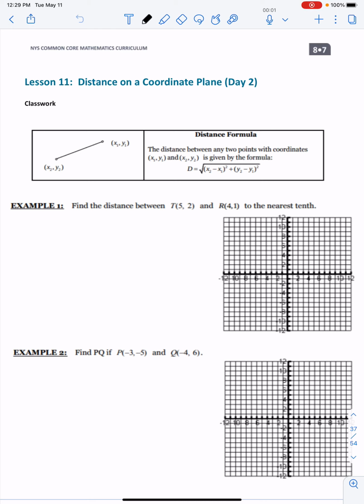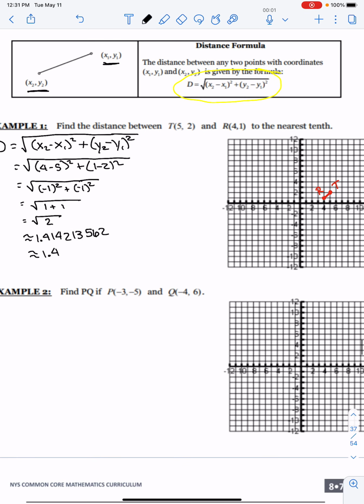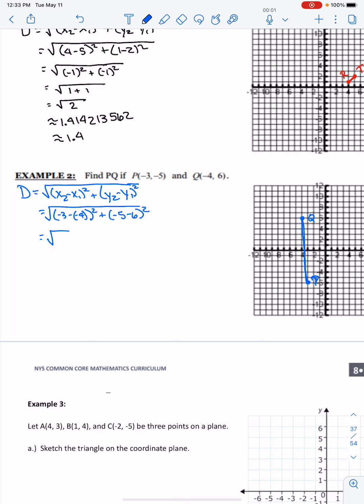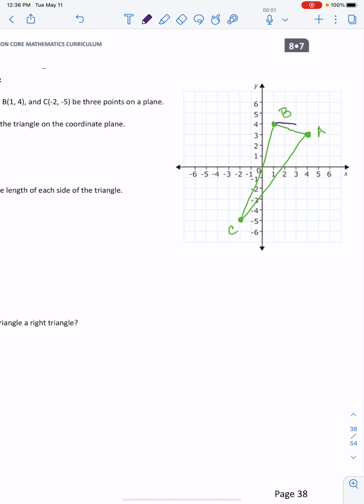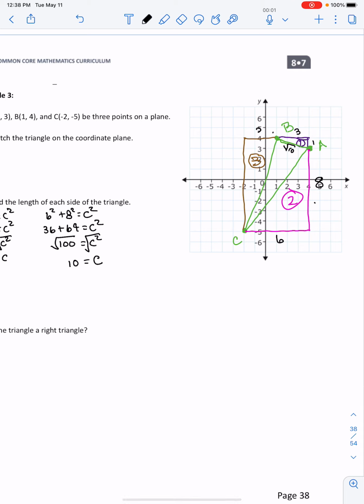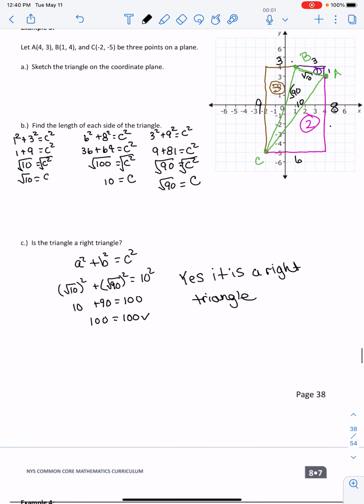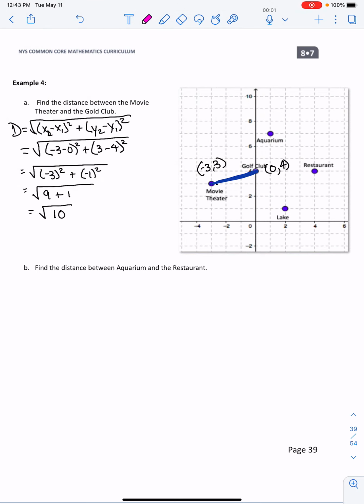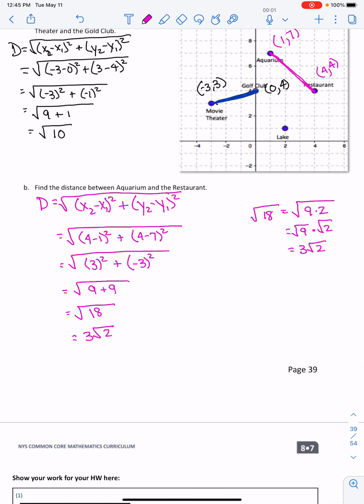Module 7 Grade 8 Lesson 11